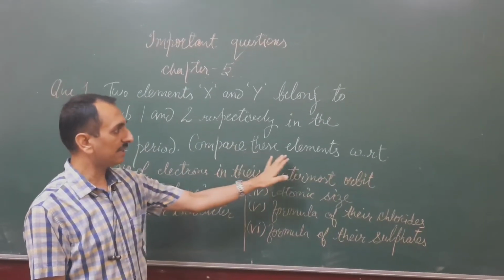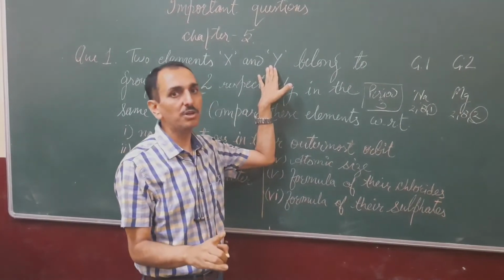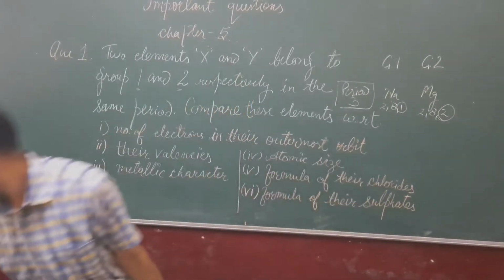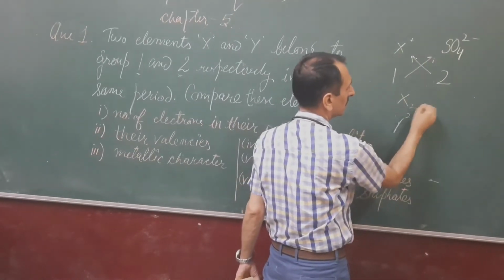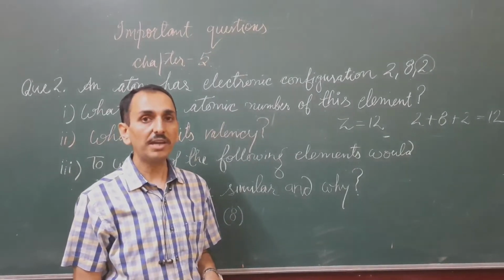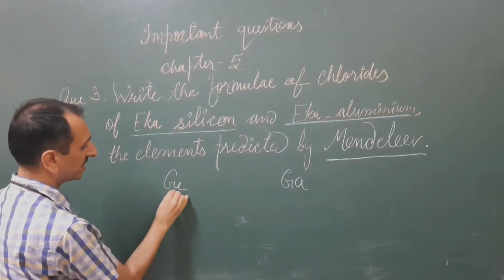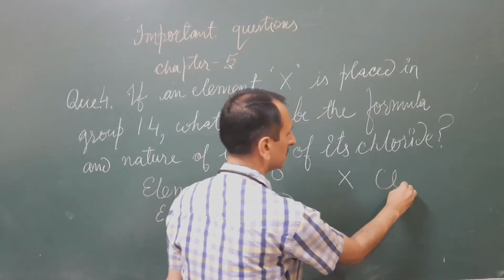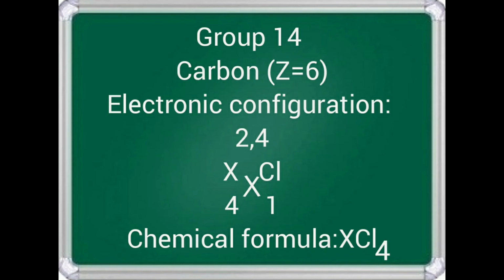Very important questions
Chapter 5